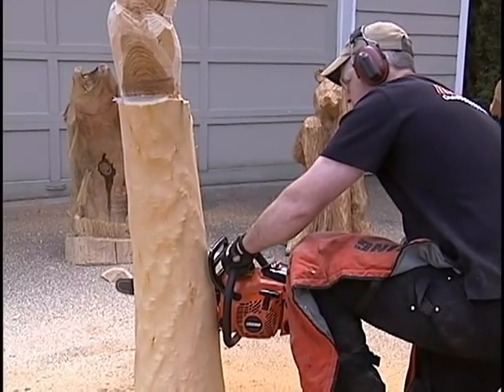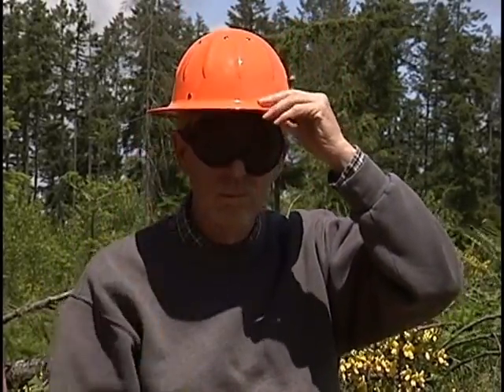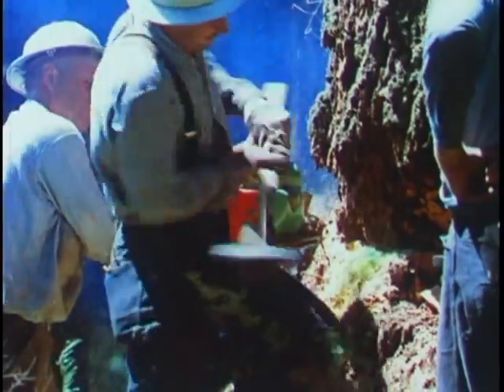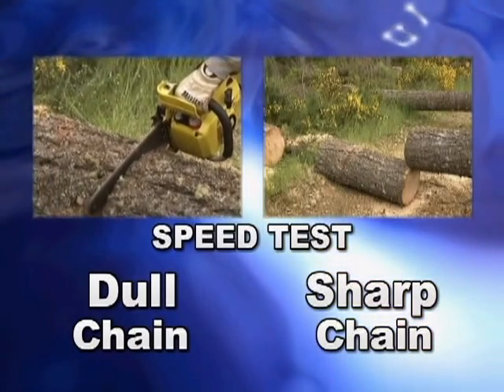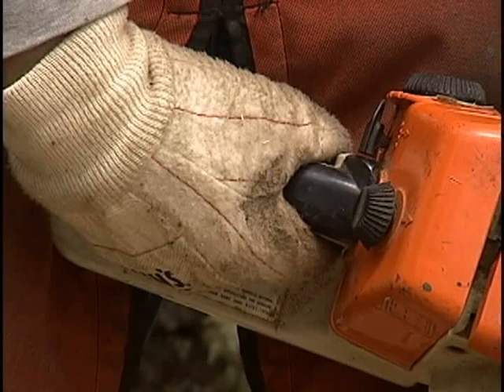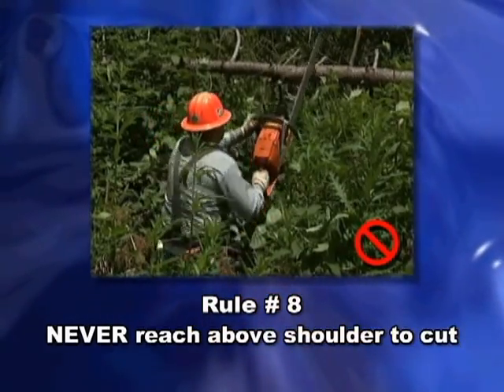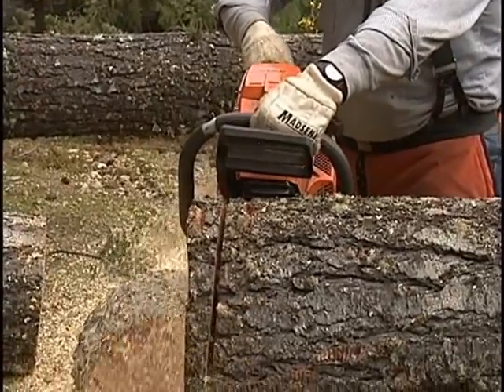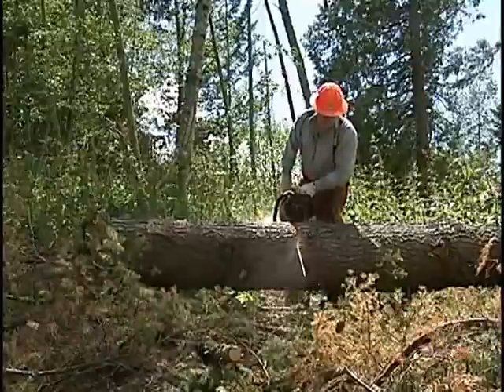Dangers of a Chain Saw ?